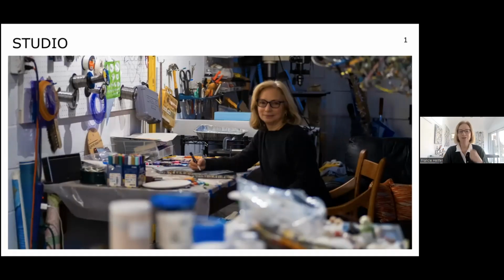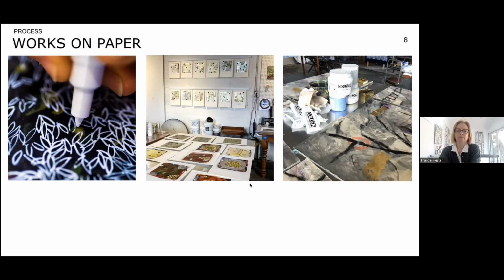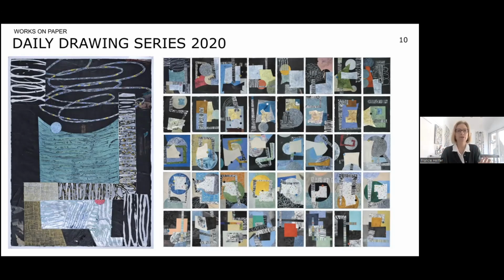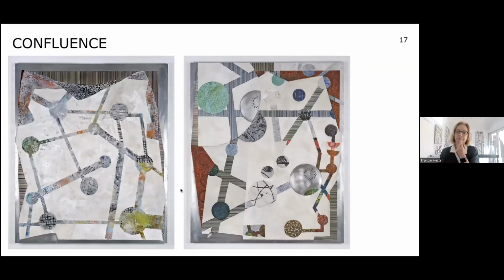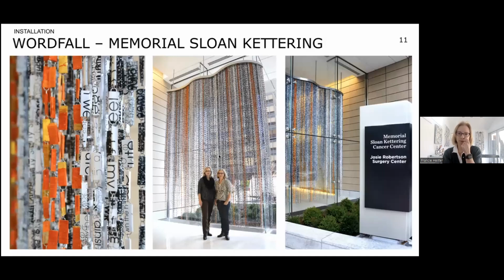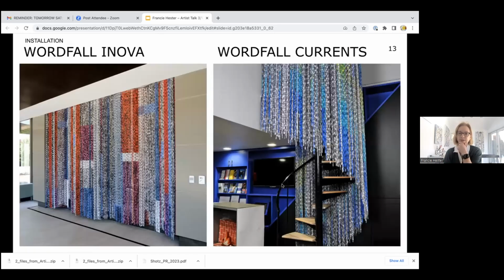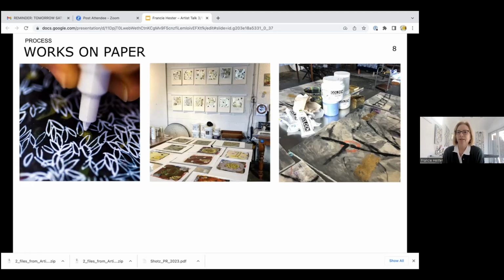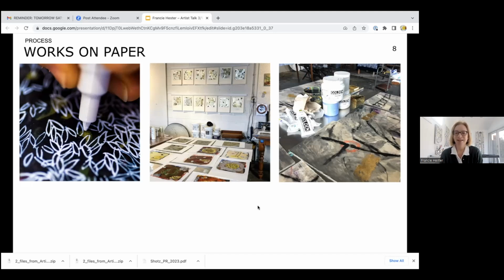ACO Interview with Francie Hester 3-18-23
Hesters work is a series of studies and reflections on how pattern emerges from random events, how random events form memory, and how the passage of time shapes a life. The work evokes the unknown or unknowable and draws on the ordering principles of mathematics and science to contemplate how order, sequence and memory are created from random or chaotic events.

Francie Hester exhibits in museums and galleries internationally. Hester’s work has been shown in Jordan, Ulaanbaatar, Ireland, and Costa Rica with solo exhibitions with Susan Eley Fine Art in New York City and Hudson, NY, Anton Gallery, Washington, DC; Green Chalk Contemporary, and the Hawthorne Mansion, Monterey.

Hester’s commissioned works include 2016 sculptures for Memorial Sloan
Kettering In New York City, an 18-foot atrium piece for the Chicago Kent College of Law and EADS-Airbus Headquarters in Virginia. Her work is represented in numerous private and corporate collections including the World Bank, Airbus, Capital One and the International Monetary Fund. She has received honorary grants from the District of Columbia, from the Arts Council of Montgomery County, MD and from the Maryland State Arts Counsel. She received her MFA in painting from the University of Maryland, College Park, and a BFA. in painting from the University of Michigan.
Hester lives and works in Silver Spring, MD and Boulder, CO. and is represented by Susan Eley Fine with galleries in New York City and Hudson, NY